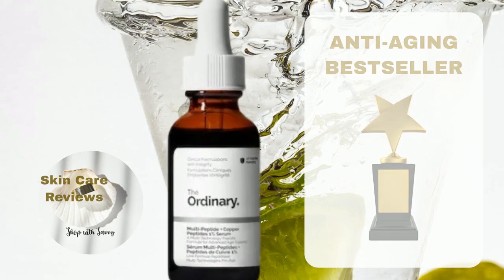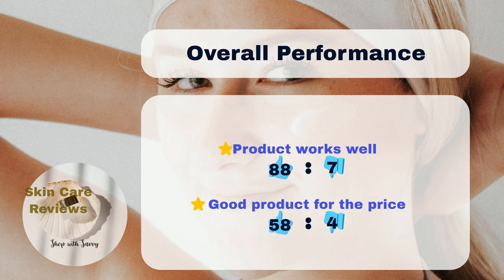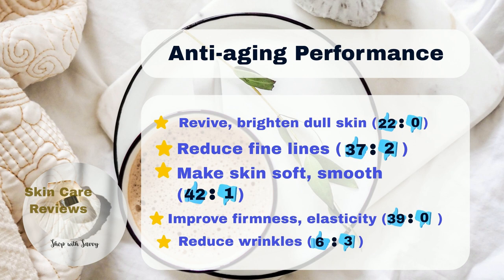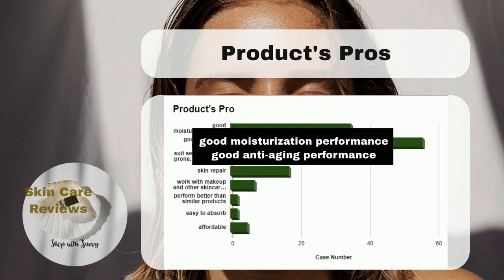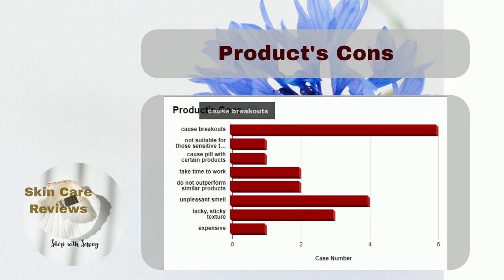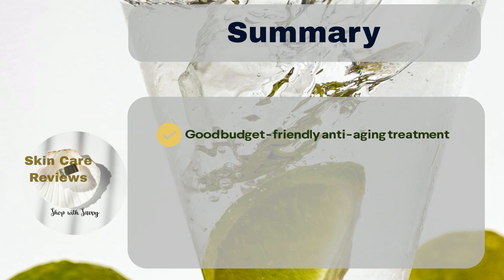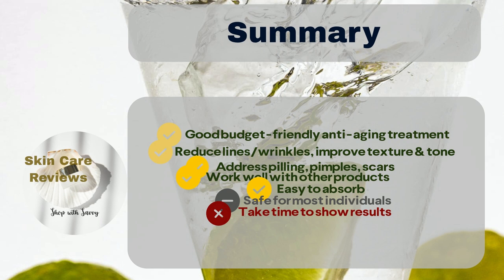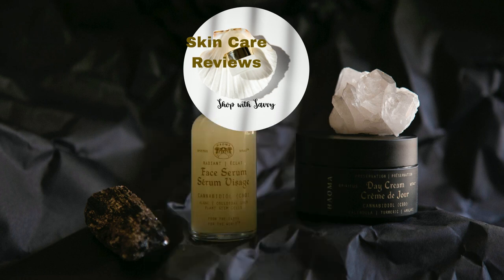Best Anti-Aging Serum for Value - The OrdinaryMulti-Peptide + Copper Peptides 1% Serum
This video is here to give you a detailed and unbiased review of The Ordinary
Multi-Peptide + Copper Peptides 1% Serum, a popular anti-aging serum for its affordability. We gathered information from people who bought The Ordinary Multi-Peptides on Sephora. We checked how many people liked The Ordinary Multi-Peptides compared to those who didn't, to figure out the like-to-dislike ratio. We focused on things like if it makes your skin feel better, improves its texture, tone, and brightness, and reduces the appearance of fine lines and wrinkles.

These ratios help us understand how good the serum is at fighting signs of aging. We also checked ratios for the percentage of users who had skin irritation and those who didn't, and the percentage of users who had acne breakouts and those who didn't. These ratios tell us if the product is safe for people with sensitive or acne-prone skin.

If there are things we didn't cover with our usual checks, we put together a list of what people say are the good and not-so-good things about it.

0:00 Product overview
1:28 Performance ratios
1:47 Sensitivity & breakouts ratios
2:32 Pros & cons
4:11 Review summary
5:19 Conclusion
5:42 Closure

Purchase on Sephora